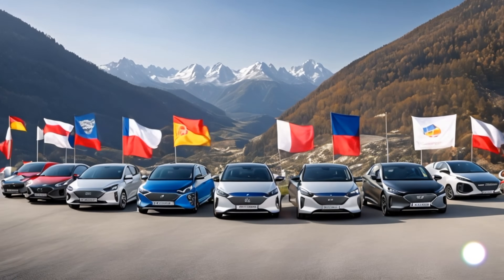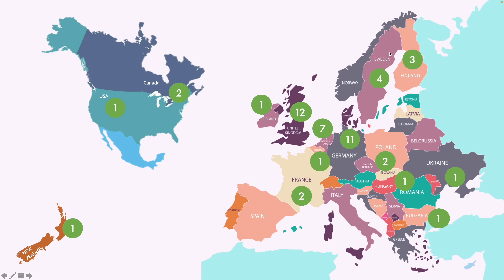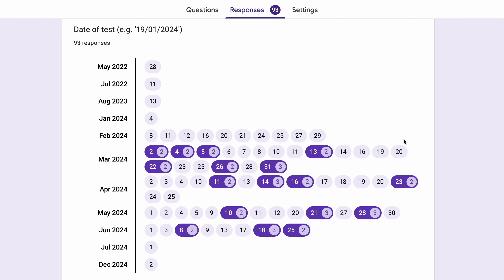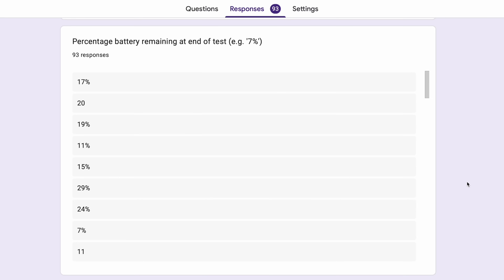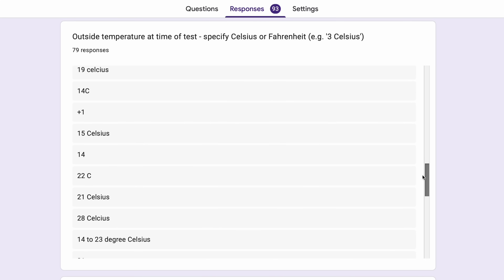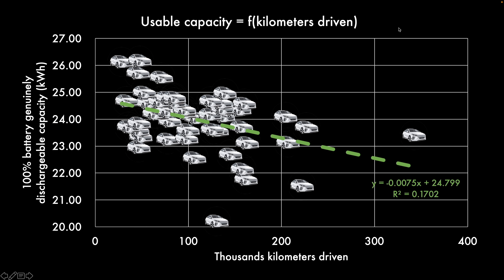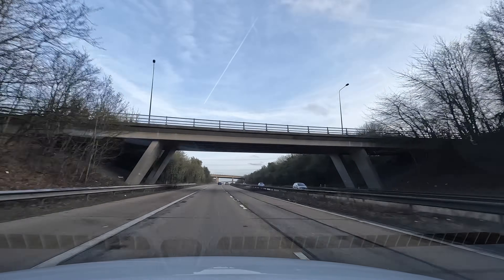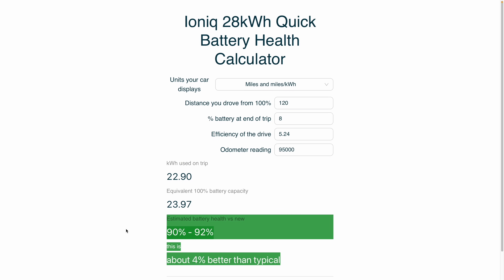Battery Degradation of 50x Hyundai Ioniq 28kWh EVs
It's time for an update on the crowd-sourced exercise looking to capture how much battery degradation there is on a number of Hyundai Ioniq 28kWh EVs from across the world. This time, we have more than 50 cars participating and they have submitted anywhere between 1 and 10+ readings each, allowing to assess how much truly usable battery capacity there is in the car still.
We have five cars with more than 200,000 km on the odometer and one of them even has well over 300,000km.

How to evaluate your own remaining usable battery capacity

How to submit readings and refine your own number to see where you are on the 'degradation scale'